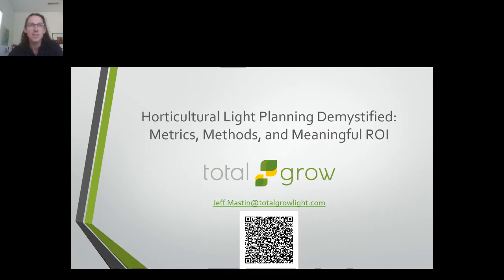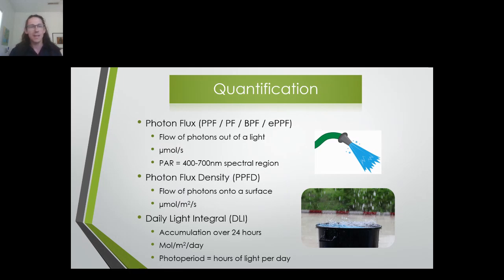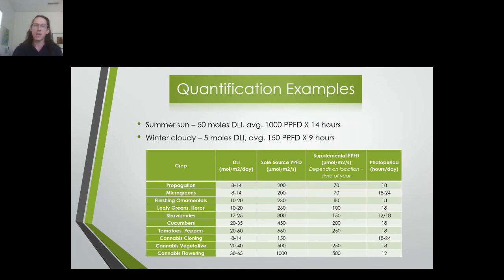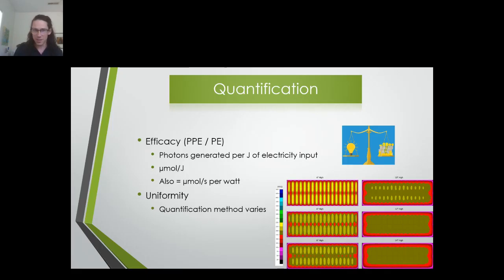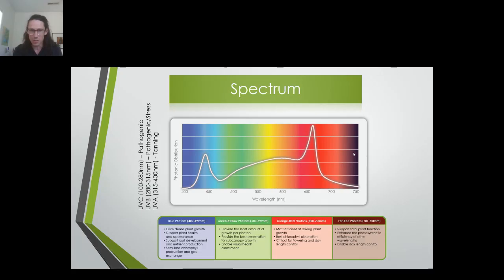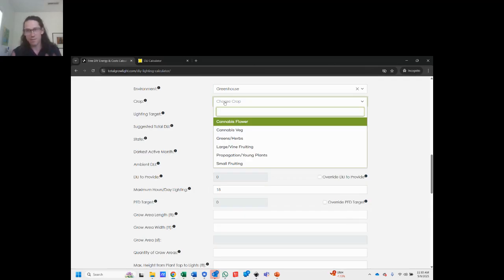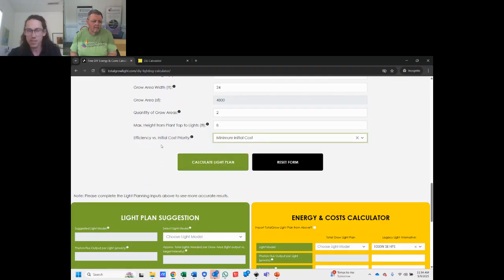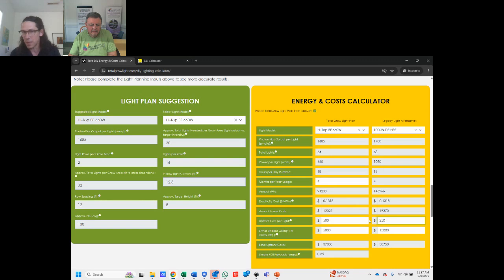Horticultural Light Planning Demystified Metrics, Methods, and Meaningful ROI ​- TotalGrow Lights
Horticultural Light Planning Demystified Metrics, Methods, and Meaningful ROI

Presented by Jeff Mastin, Director of Lighting Science & Products, TotalGrow Lights, at the online CEA & Indoor Farming 4.0 event.